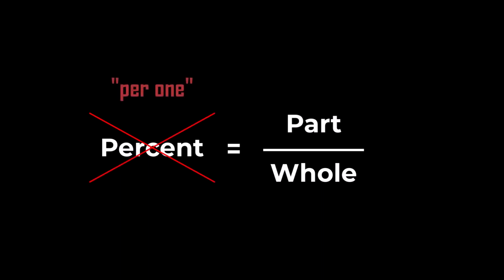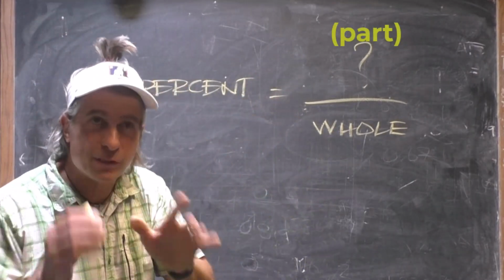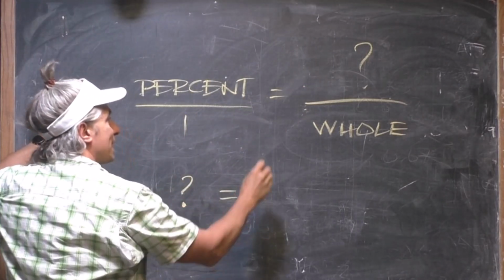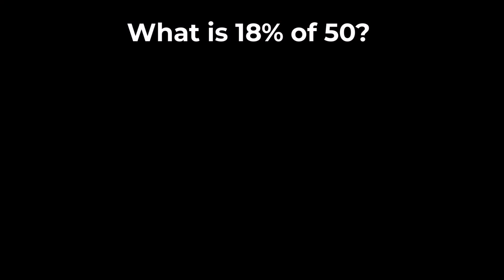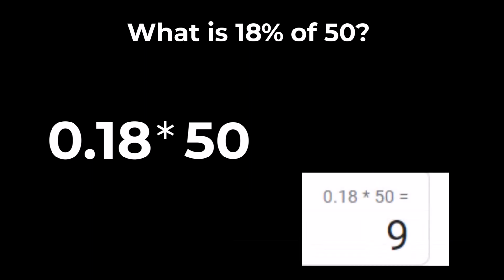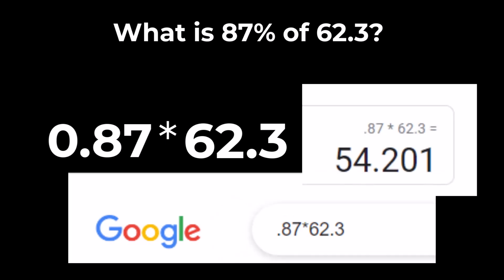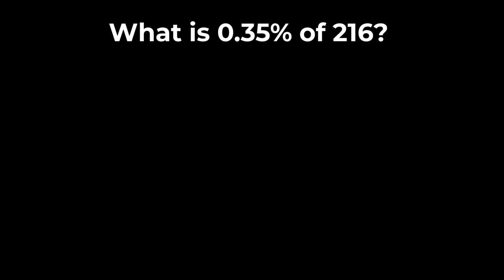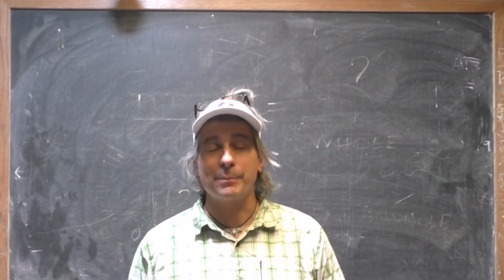Percent Boot Camp, Video 5 of 5!